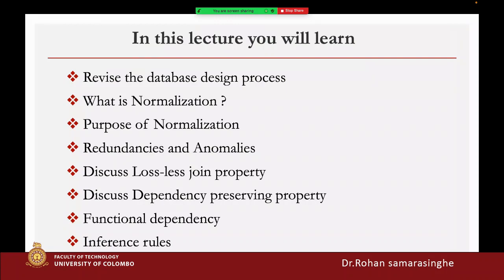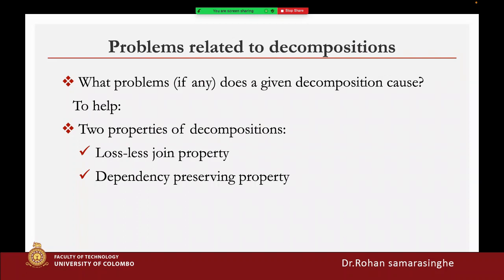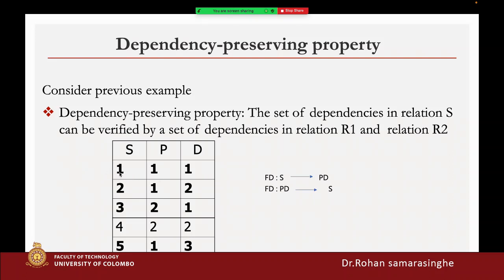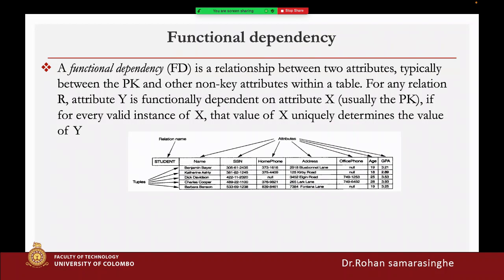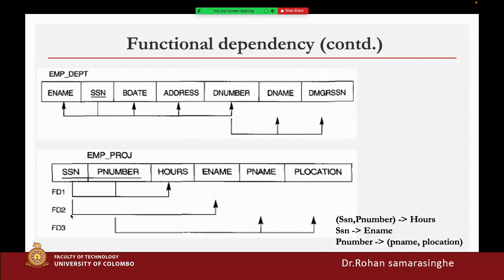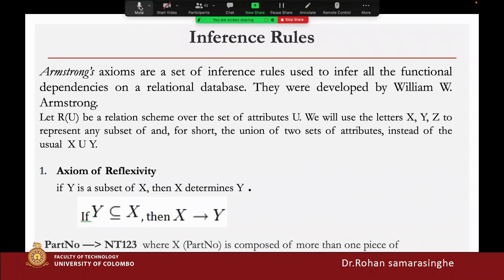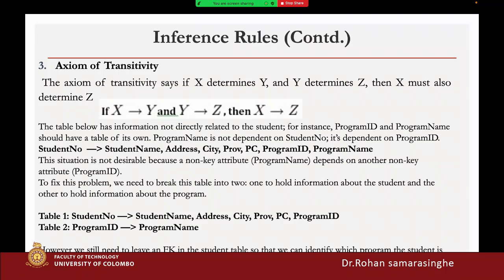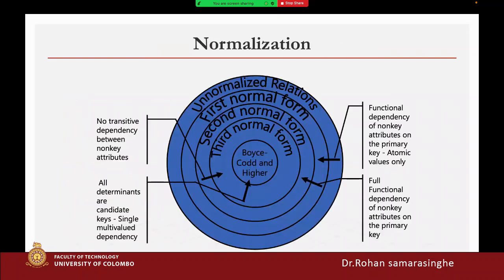13 | Functional Dependencies and Normalization - Part 2